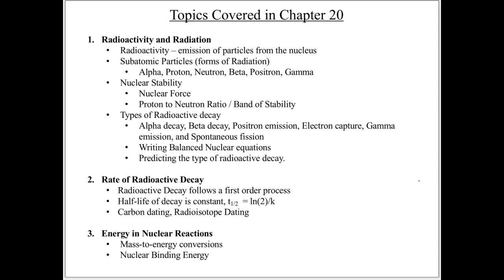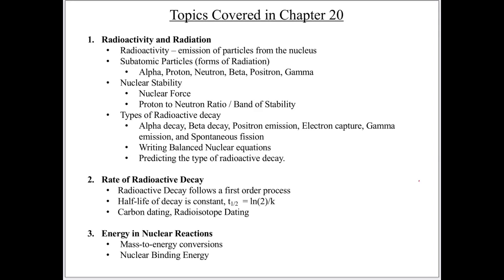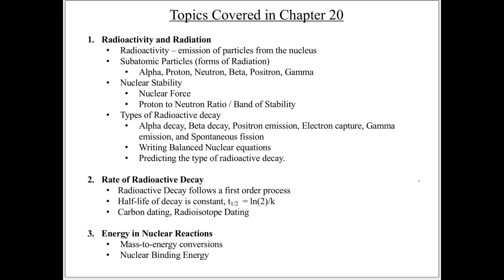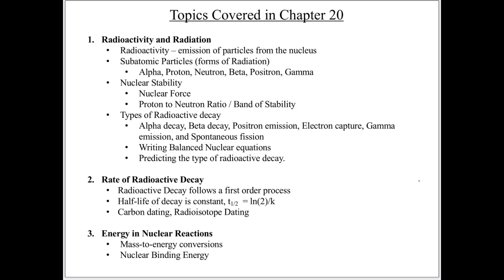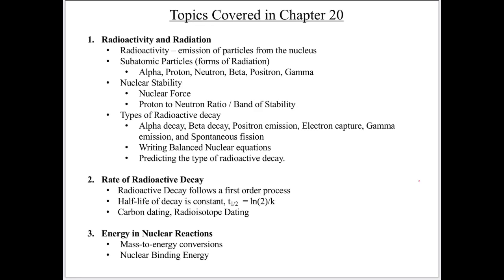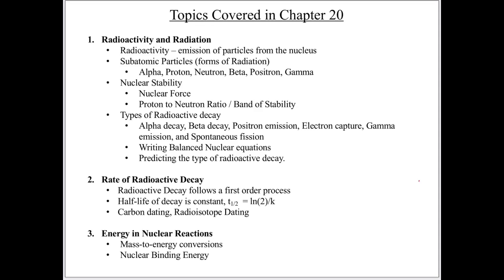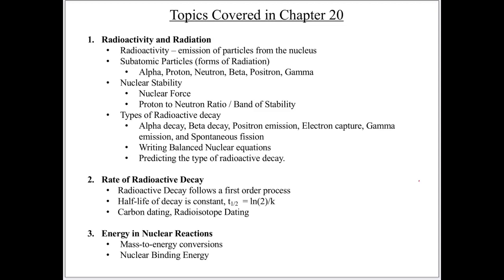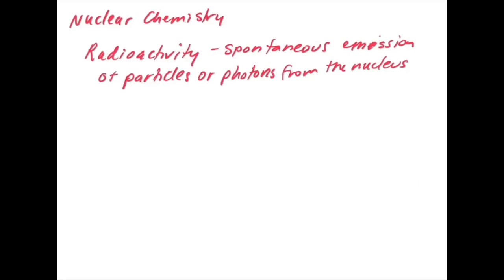Chapter 20. Introduction to Chapter 20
This video gives an overview of Chapter 20 and introduces radioactivity. There is also a mini-review of isotopes from Chapter 1.